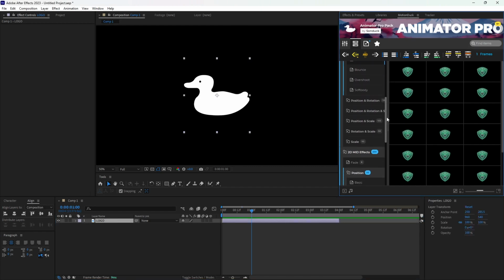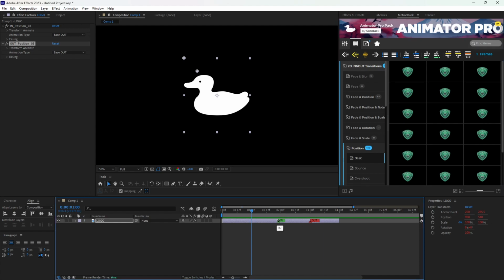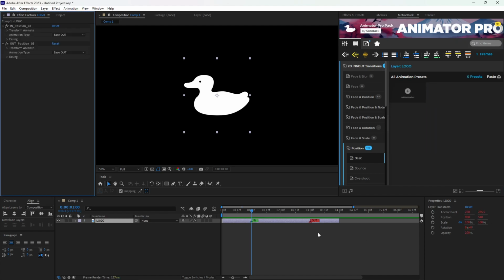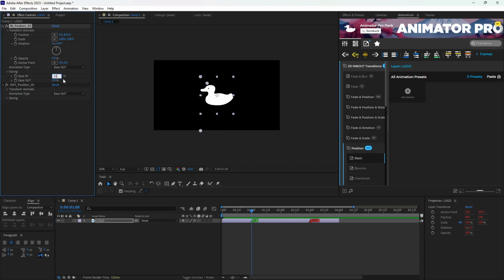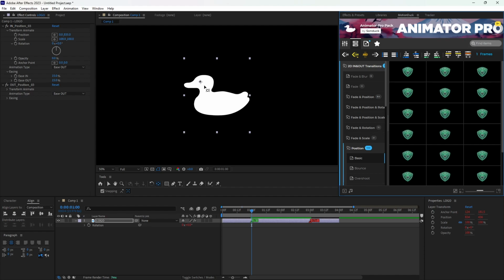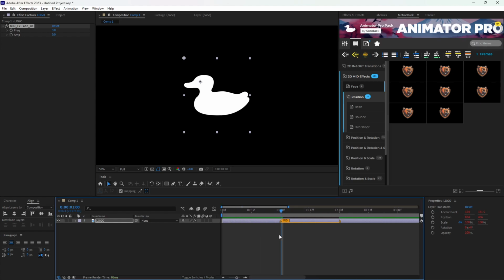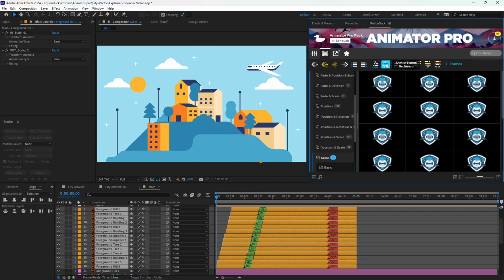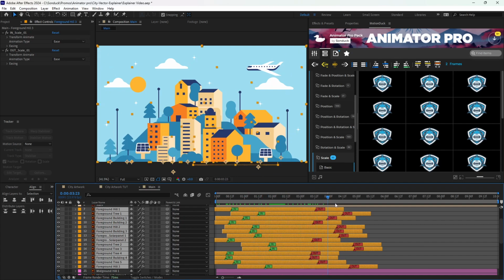Animator Pro Pack Tutorial